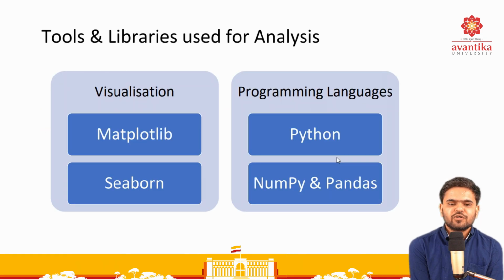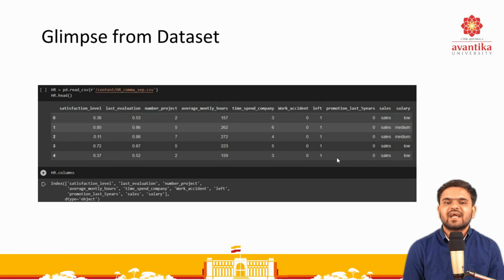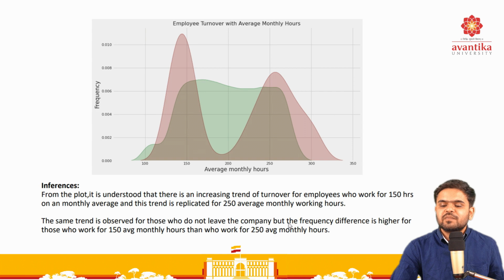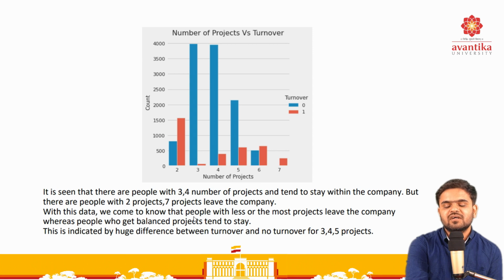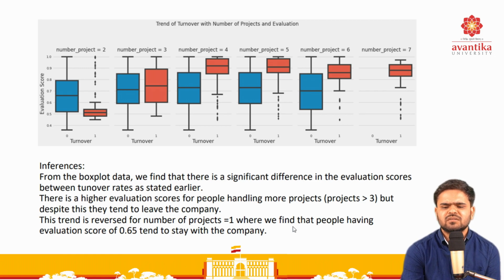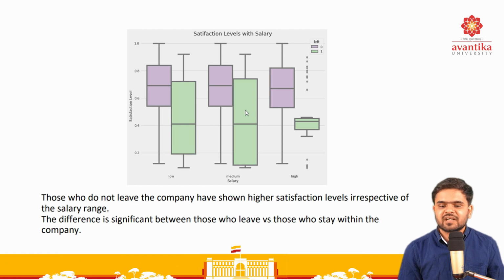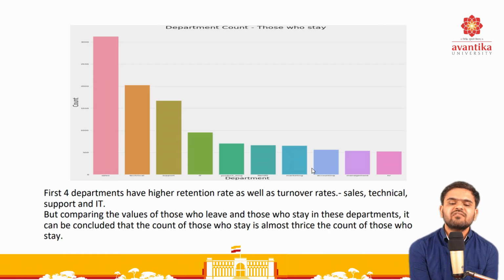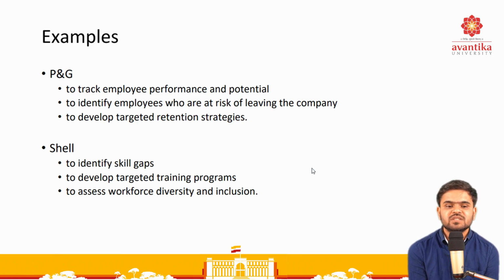Faculty Lecture Series #5 | Turnover Analytics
A brief session on 'Turnover Analytics' by Rakesh Kumar Sen, Assistant Professor at the School of Management, Avantika University.

Content:
What is Turnover Analytics?
Steps Involved in Analytics
Tools Used for Analysis
Application of Analytics in the HR Domain ( Using Project-based Case)